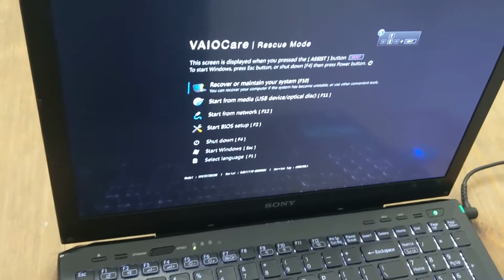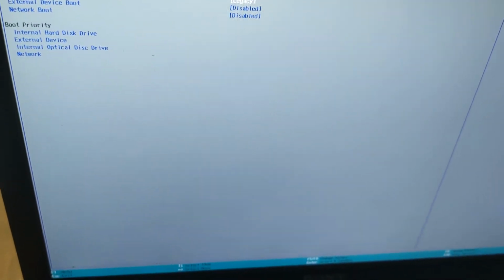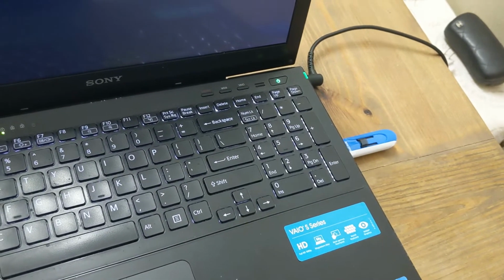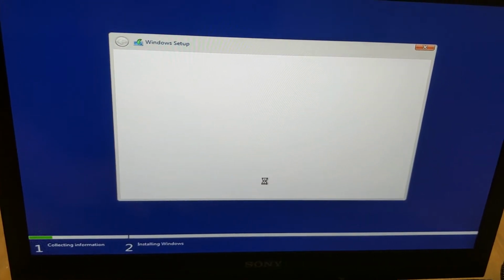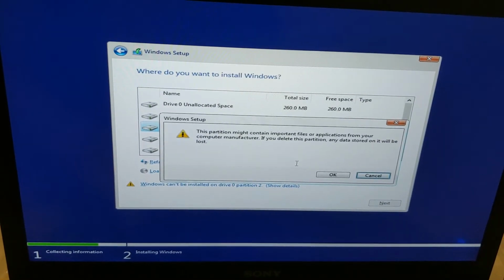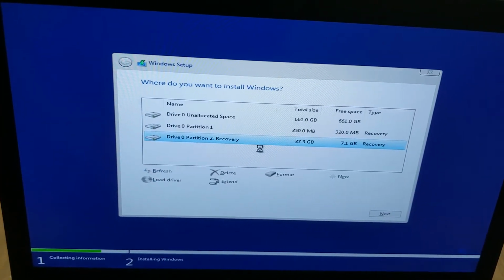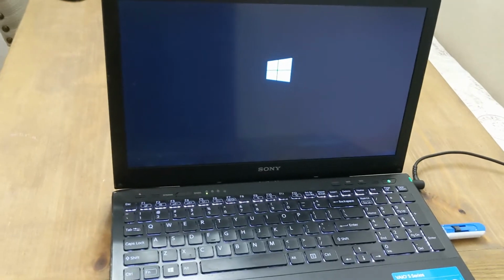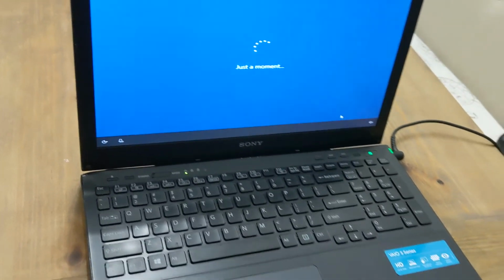How to get into Sony VAIO laptop BIOS and install windows 10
In this video we will get into the Sony BIOS and boot to a usb drive to do a clean install of windows 10. This can be tricky on a Sony laptop since they have a different way of you changing the boot order.